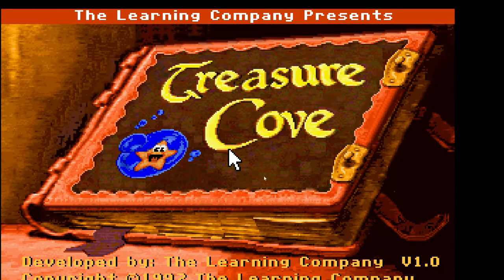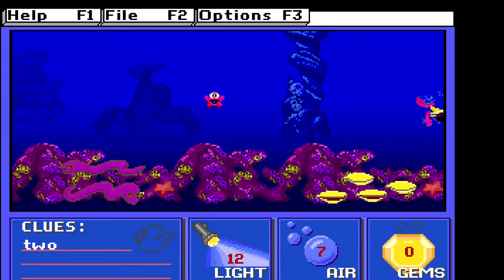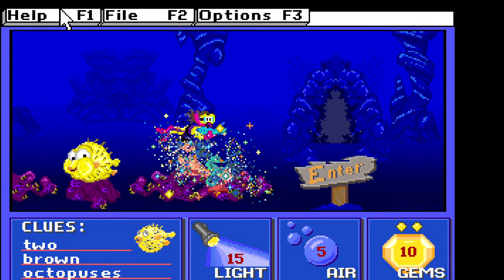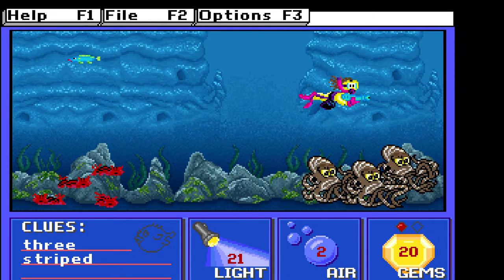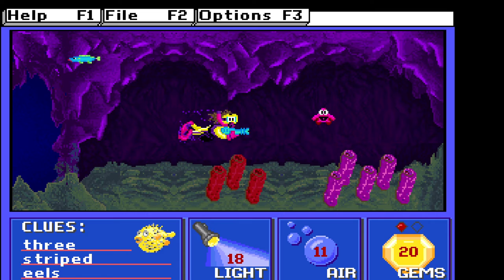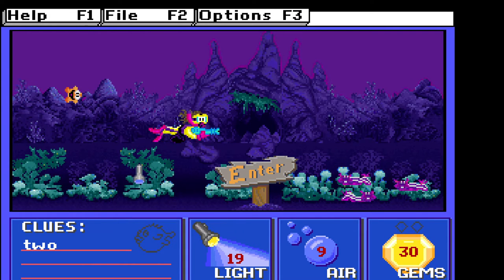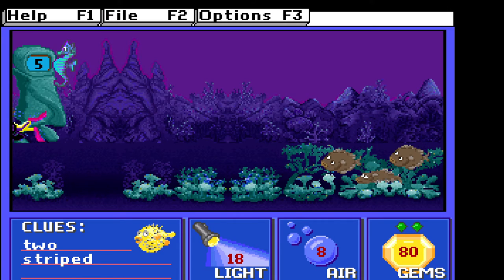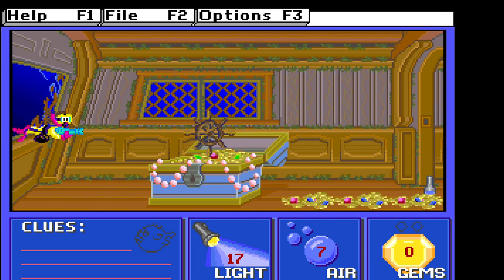Treasure Cove | 1992 | Commentary and basic guide.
A straight forward play through where you learn the basics of treasure cove. Enjoy